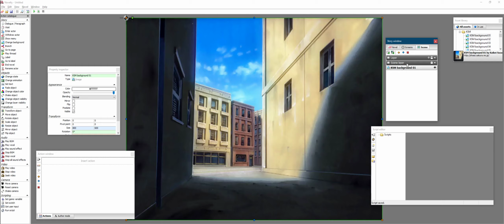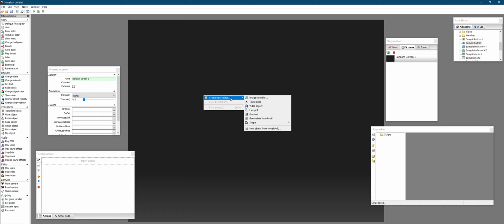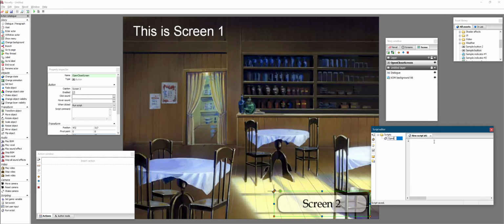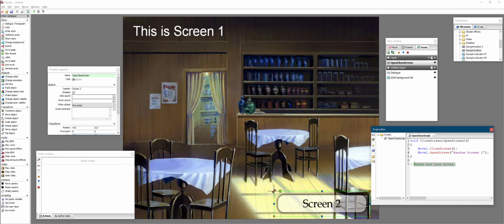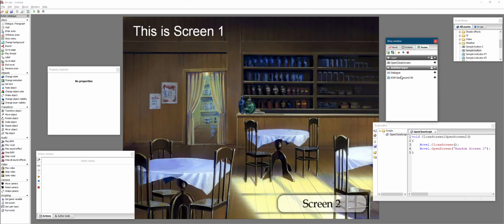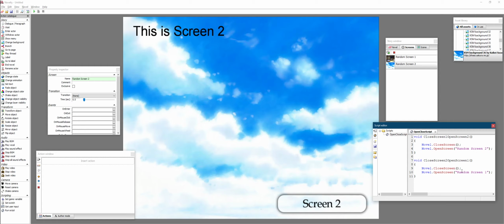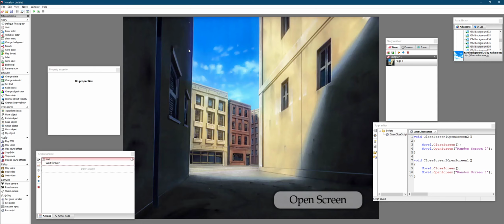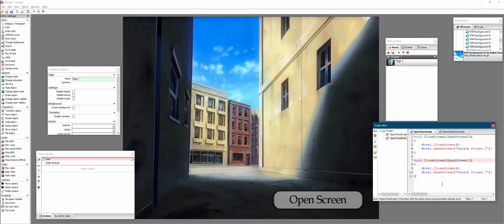Novelty Tutorial: Scripted Open/Close Screens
This video will show you how to script open and close screens in Novelty using a single button. It will also show you how to close the screen and open another without the need for multiple buttons.